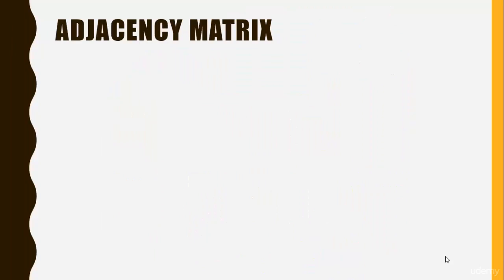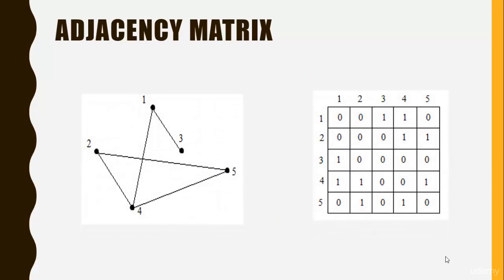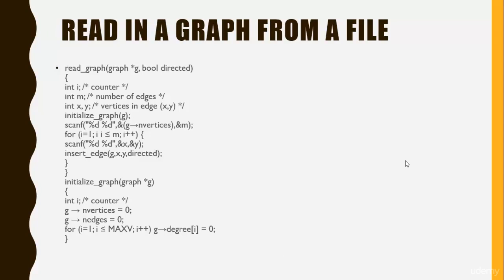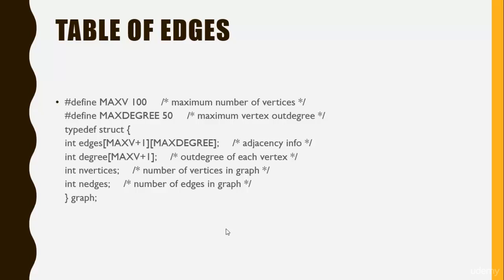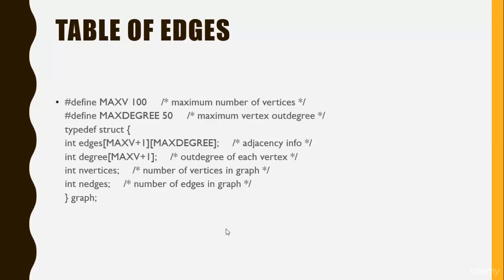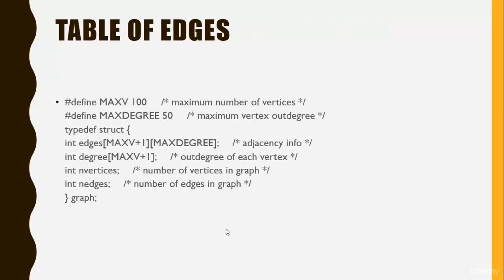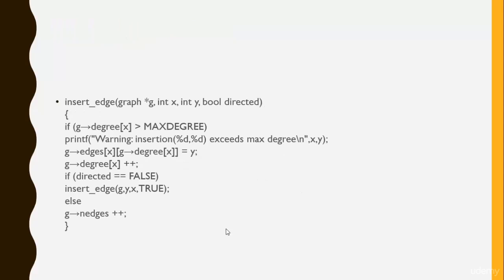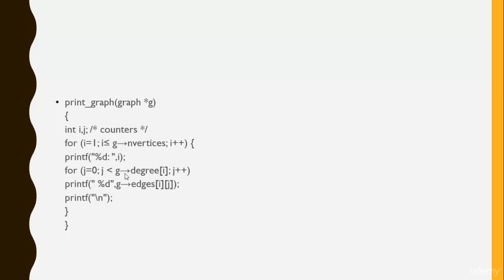Learn Basics Of Algorithms FAST P18 Graph Data Structures